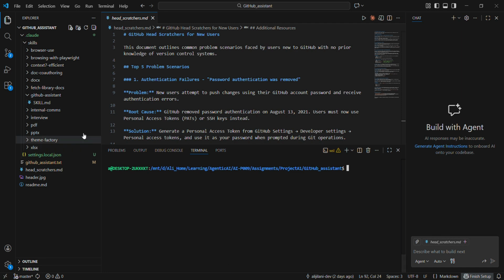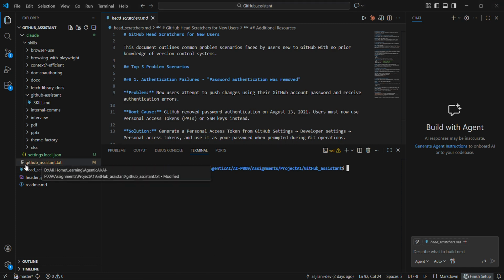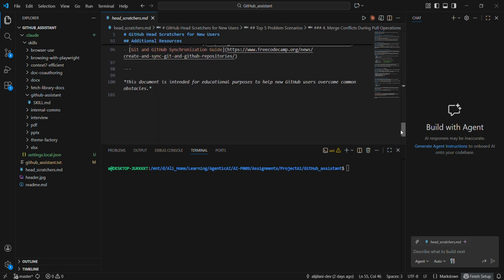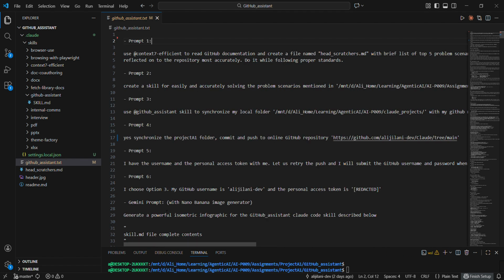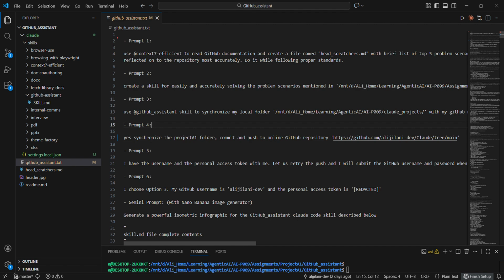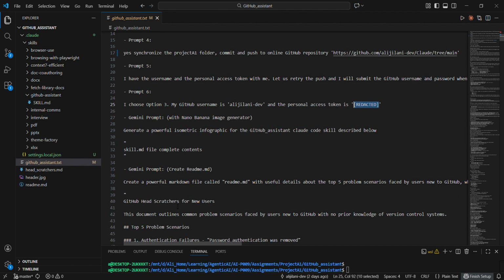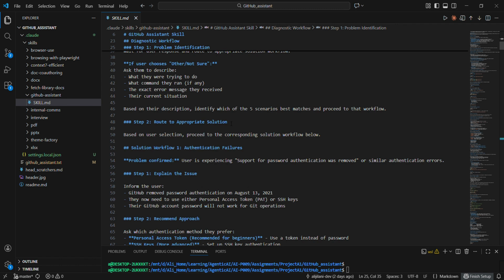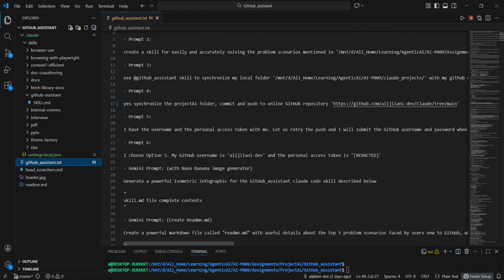Claude Code Skills Generation : GitHub Assistant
- Prompt 1:

use @context7-efficient to read GitHub documentation and create a file named "head_scratchers.md" with brief list of top 5 problem scenarios faced by users new to GitHub, who have no prior knowledge of its use including a scenario where user wants to synchronize a folder on his local drive to a GitHub repo to make sure any change in that folder gets
reflected on to the repository most accurately. Do it while following proper standards.

- Prompt 2:

create a skill for easily and accurately solving the problem scenarios mentioned in '/mnt/d/Ali_Home/Learning/AgenticAI/AI-P009/Assignments/ProjectA1/GitHub_assistant/head_scratchers.md' following proper standards

- Prompt 3:

use @github_assistant skill to synchronize my local folder '/mnt/d/Ali_Home/Learning/AgenticAI/AI-P009/claude_projects/' with my github repository '

- Prompt 4:

yes synchronize the projectA1 folder, commit and push to online GitHub repository '

- Prompt 5:

I have the username and the personal access token with me. Let us retry the push and I will submit the GitHub username and password when prompted.

- Prompt 6:

I choose Option 3. My GitHub username is 'alijilani-dev' and the personal access token is '[REDACTED]'

- Gemini Prompt: (with Nano Banana image generator)

Generate a powerful isometric infographic for the GitHub_assistant claude code skill described below

- Gemini Prompt: (Create Readme.md)

Create a powerful markdown file called "readme.md" with useful details about the top 5 problem scenarios faced by users new to GitHub, who have no prior knowledge of its use including a scenario where user wants to synchronize a folder on his local drive to a GitHub repo to make sure any change in that folder gets reflected on to the repository most accurately. These scenarios are listed below

GitHub Head Scratchers for New Users

This document outlines common problem scenarios faced by users new to GitHub with no prior knowledge of version control systems.

## Top 5 Problem Scenarios
### 1. Authentication Failures - "Password authentication was removed"
### 2. Understanding Git vs GitHub
### 3. Synchronizing Local Folders with GitHub Repositories
### 4. Merge Conflicts During Pull Operations
### 5. Accidentally Committing Sensitive Information